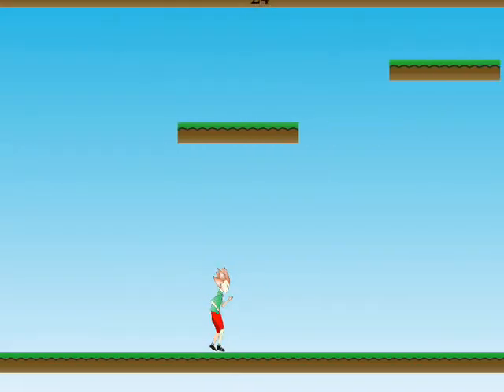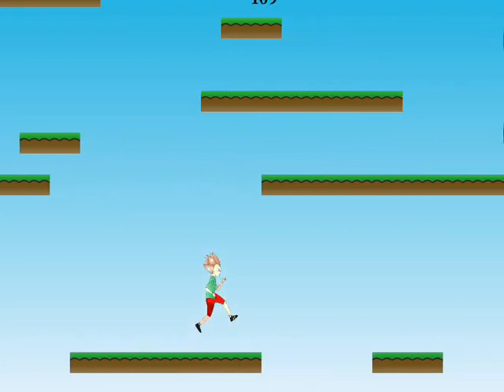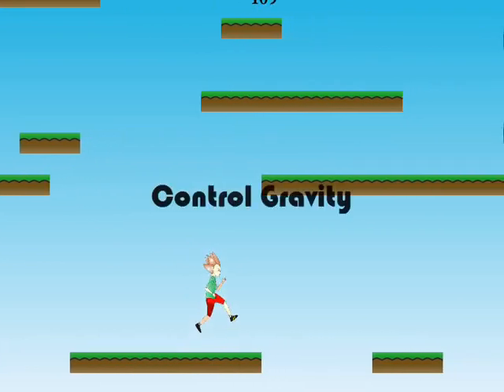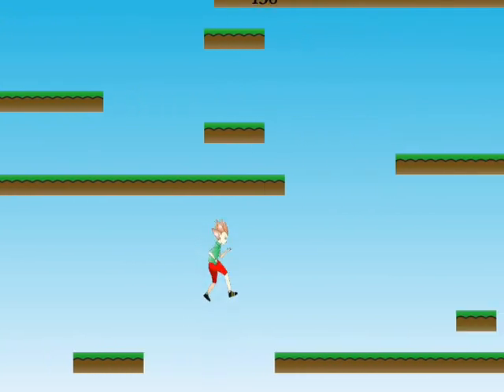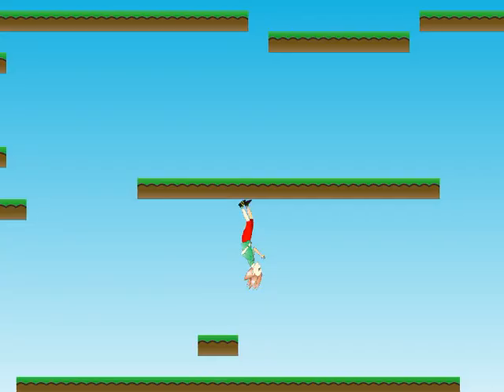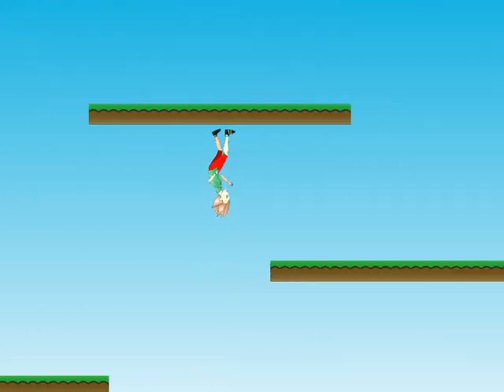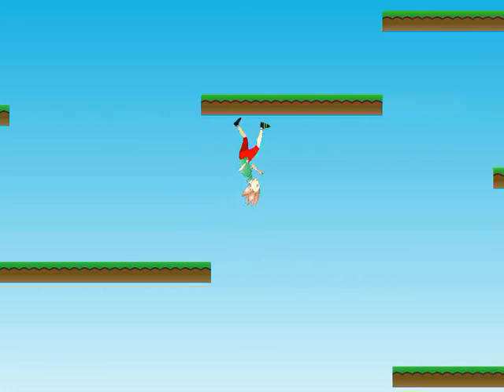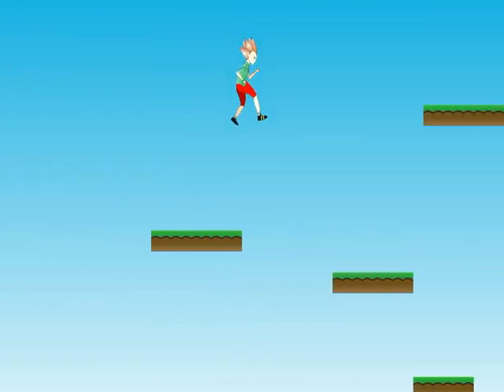Gravityrun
Screen cast of  an endless runner game created by Martin Palmér in the course TDDD23 at Linköping University